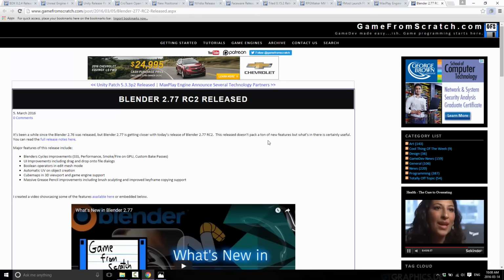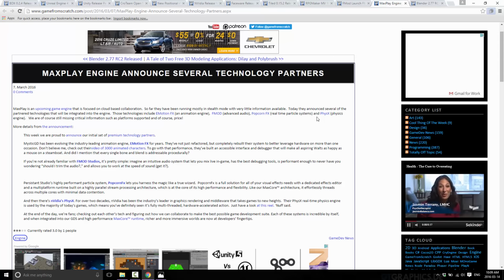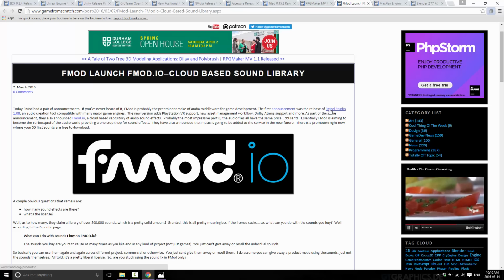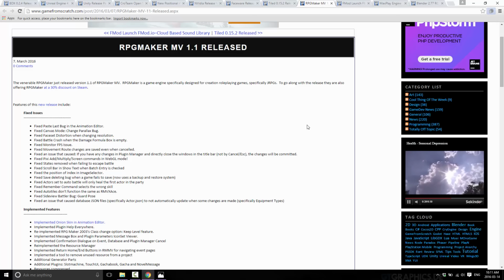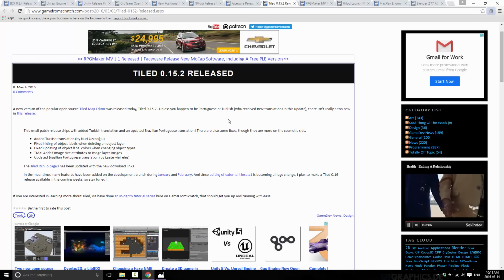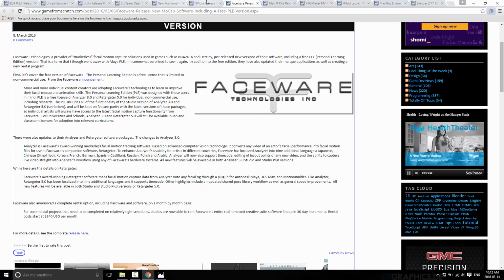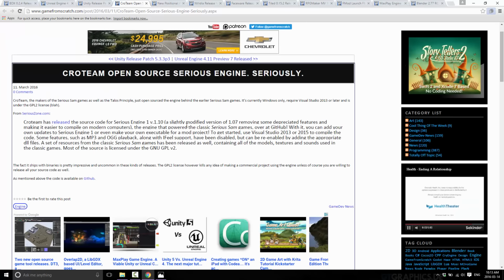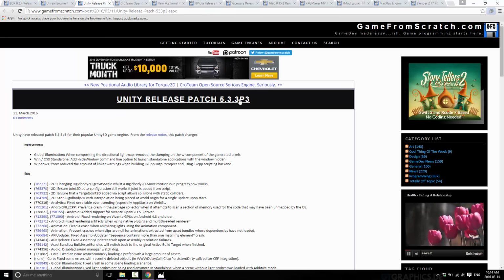This Week In Game Dev -- Week 17 Mar 13/2016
A quick recap of the news and events of the world of game development for the week ending March 13, 2016.